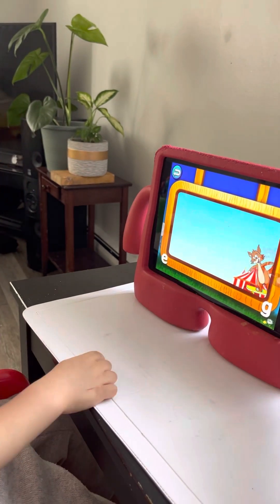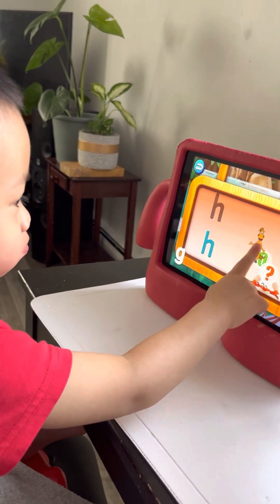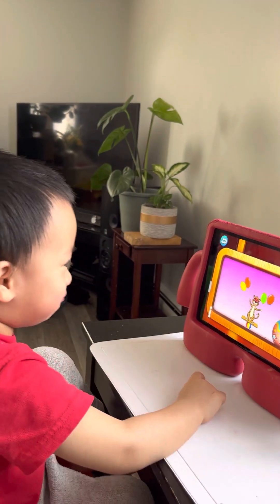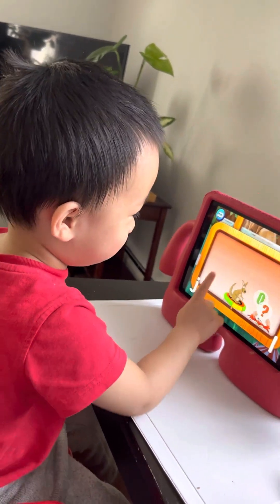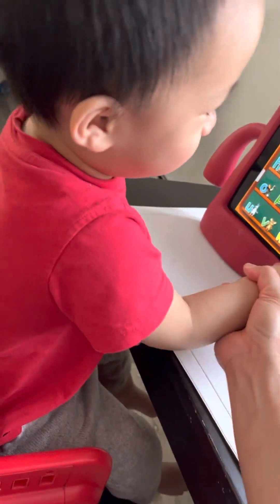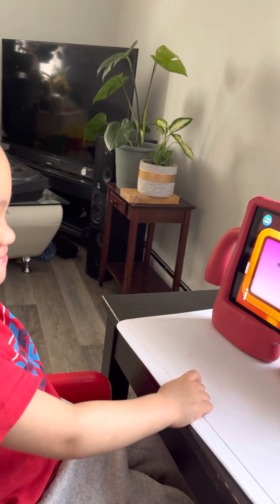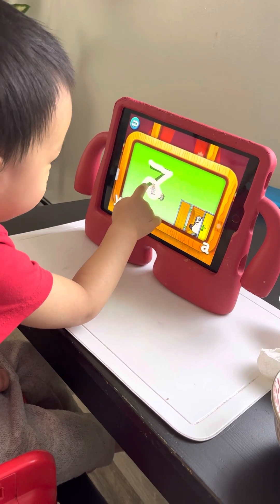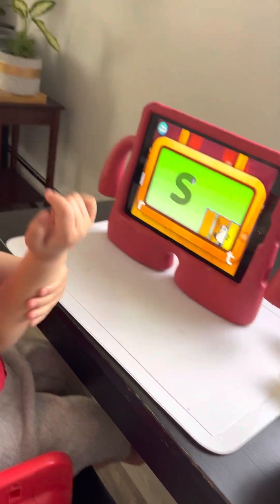Enzo playing video games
cute kids playing games
cute kid
video games
learning video games
cute one year old playing video games
newest videos
Newest videos for kids
latest kids videos